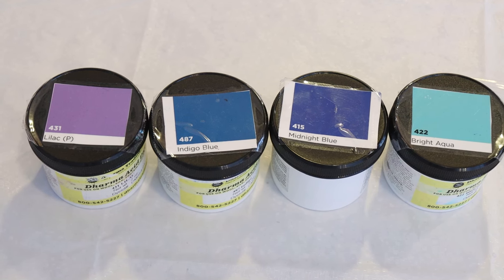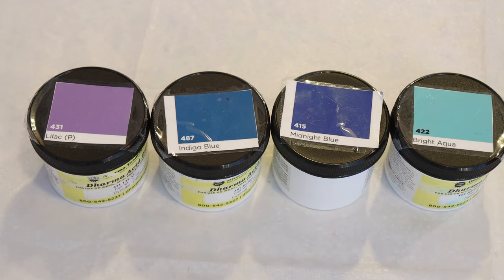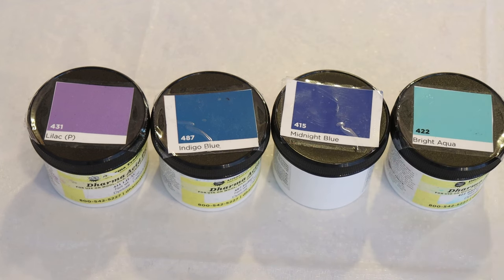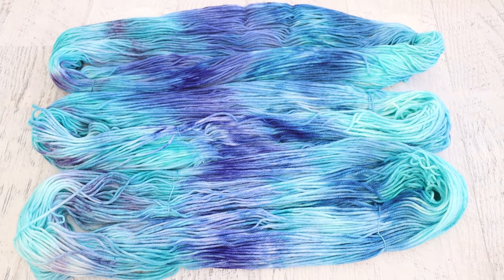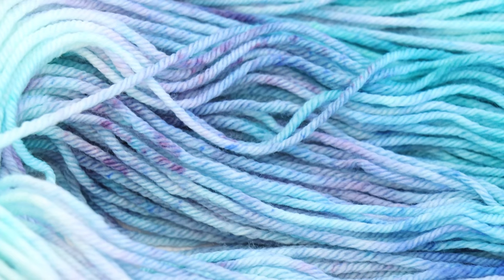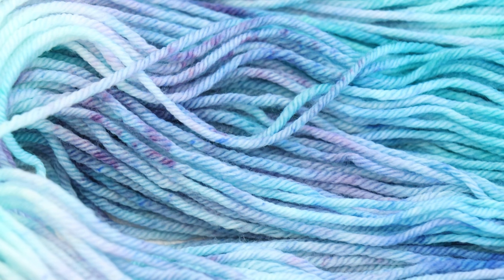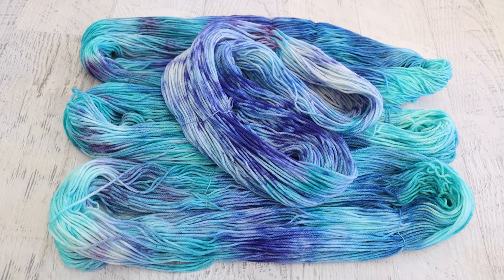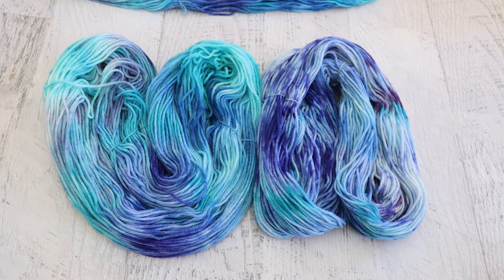Dyepot Weekly #433 - Blending Acid Dye Powders on Cold Wet Yarn to Dye A Soft Variegated Colorway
Thank you, Lenai, for being my Lab Partner!  Pick a video for me to edit and become a Last Minute Dyepot Weekly Lab Partner

VIDEO CONTENTS:
[0:00] The Acid Dye Colors
Dharma acid dyes in Lilac, Indigo Blue, Midnight Blue, and Bright Aqua
[1:21] The dyebath
300 g Swish DK yarn no extra water and no acid
The yarn mop  has a little acid sprinkled on it
[2:43] Dyeing the yarn
Add dye to one side, flip the yarn and then add dye to the other before adding water
[8:24] Add water to the yarn
8 cups of water + no acid at first
[10:27] Heating the yarn
Heat for 30 minutes once things are hot
[10:49] Finishing the Yarn Mop
Add to the dyebath and heat for 30 minutes
[13:21] Washing the yarn
[14:44] The finished dry  yarn and conclusions